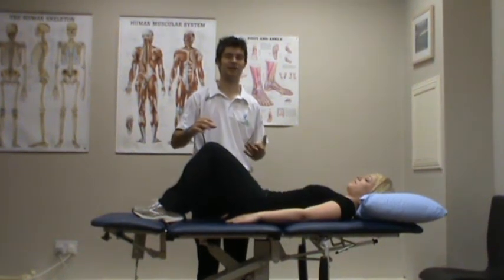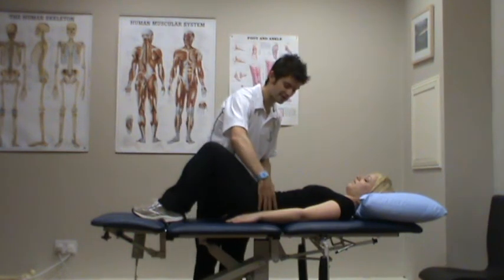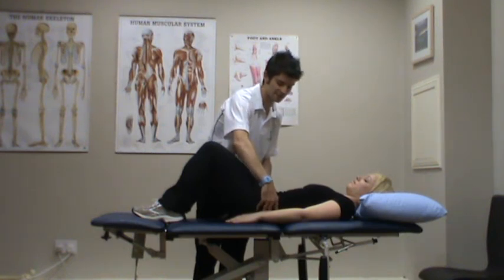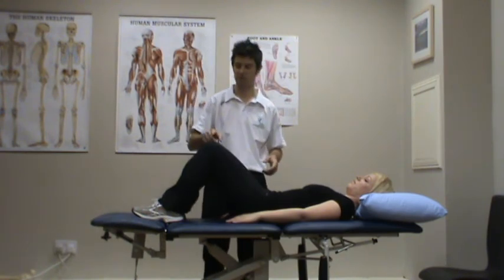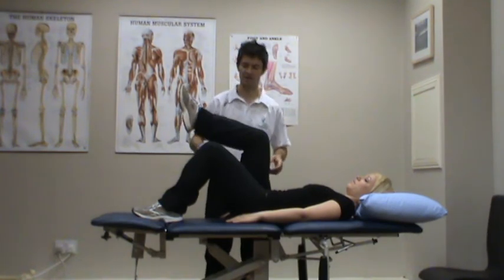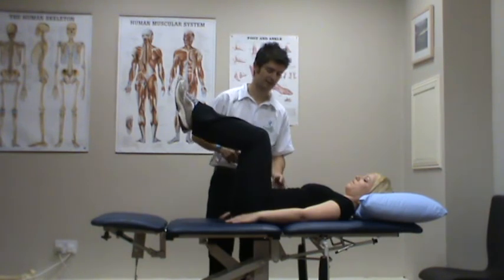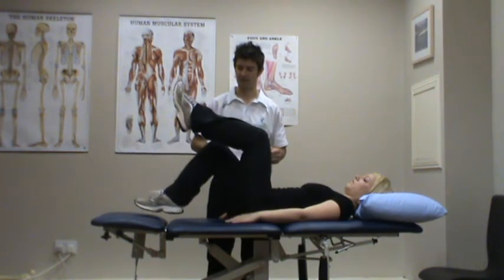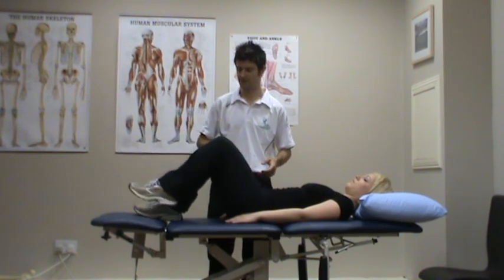video no 6 core stability No 2 two legs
Core stability video no 2. In this excercise 2 legs are used instead of the simpler 1 leg. Consult your clinician before attempting.